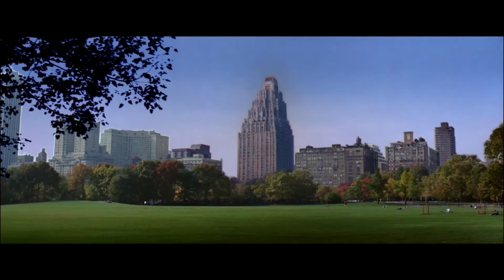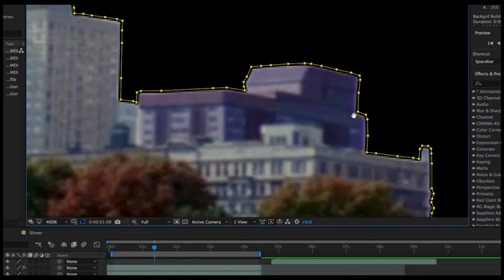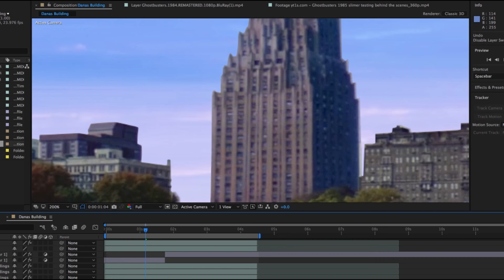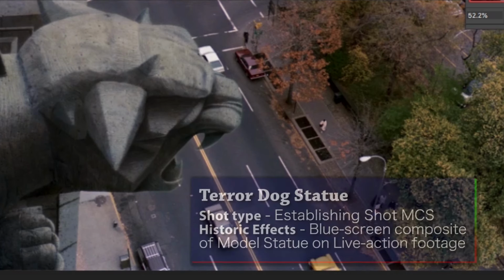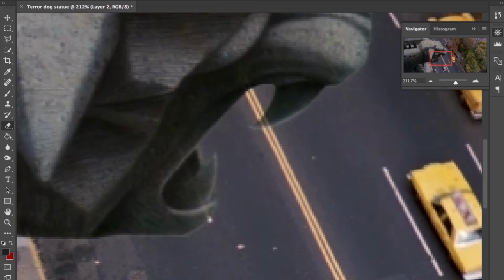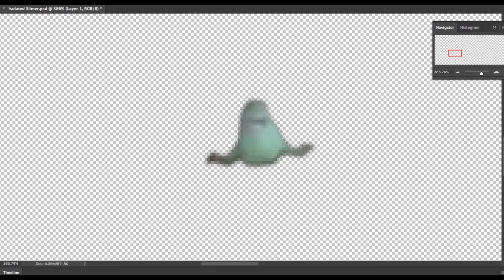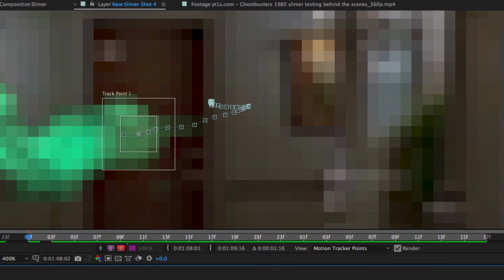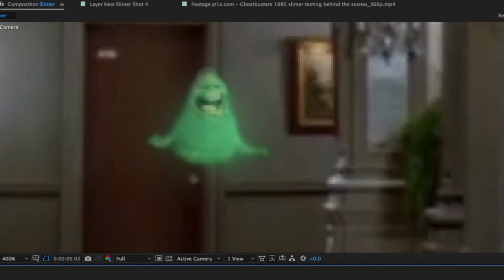GHOSTBUSTERS MOVIE FIX Part 1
Double'O'Productions present an updated version of GHOSTBUSTERS 1984.

Using a variety of manipulation techniques, we've attempted to repair or Update some of the visual effects that were desperately in need of a make-over.

The GHOSTBUSTERS ULTIMATE EDITION is finished.